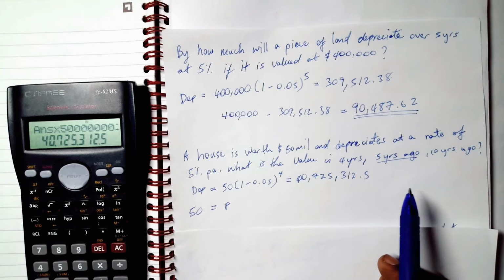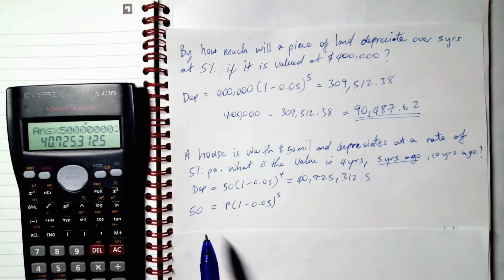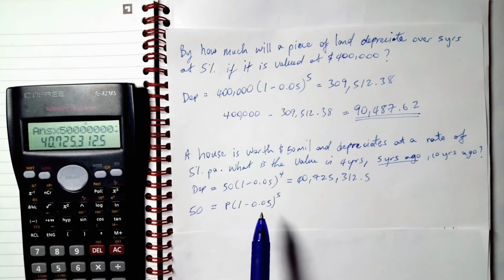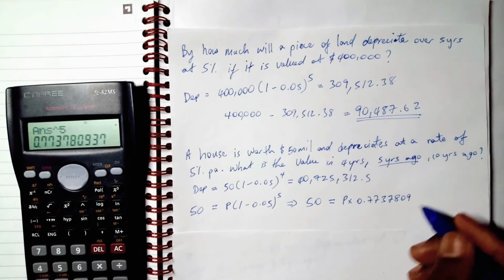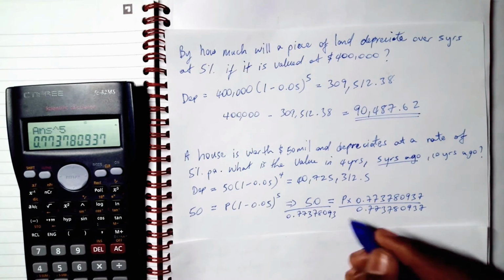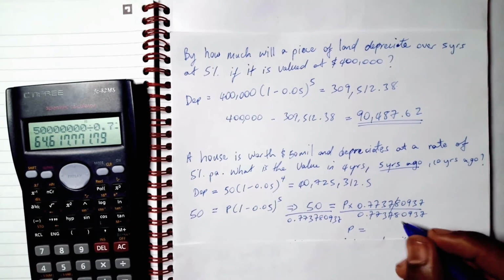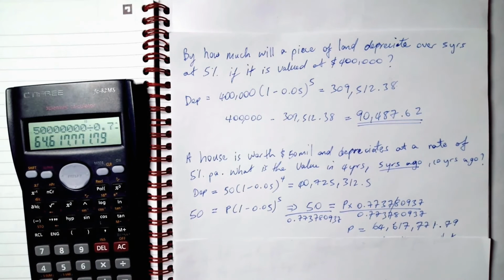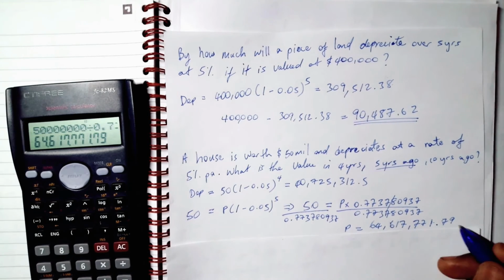CXC Consumer Arithmetic - Appreciation & Depreciation 5